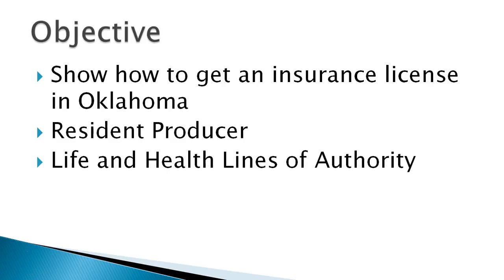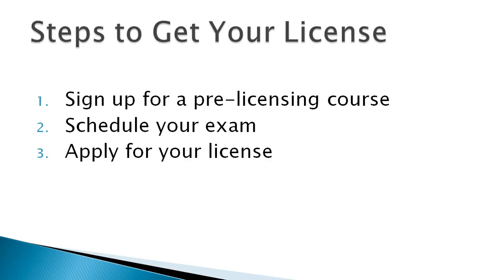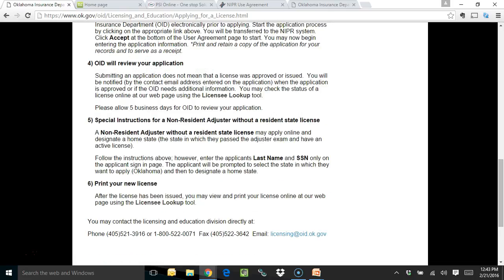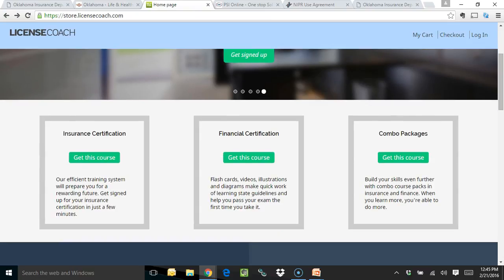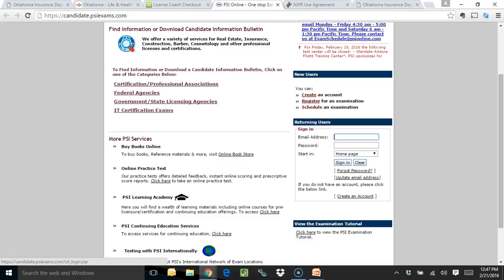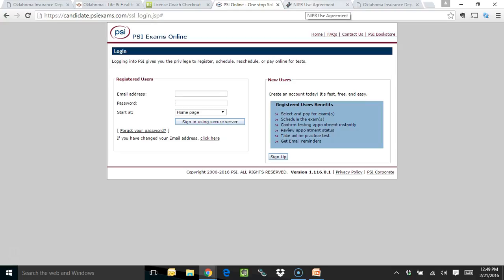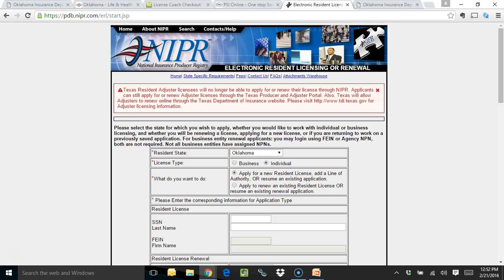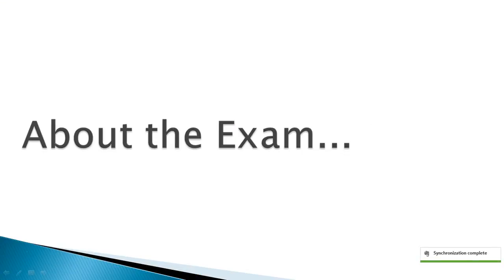How to Get an Insurance License in Oklahoma for Life and Health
Having helped many agents get their license, these are the steps that most quickly get future agents licensed so that they can start helping clients and making money.

Step 3 – Apply for your license with the Oklahoma Department of Insurance by going

Thank you for checking out this presentation, and best of luck on your journey to getting your license.